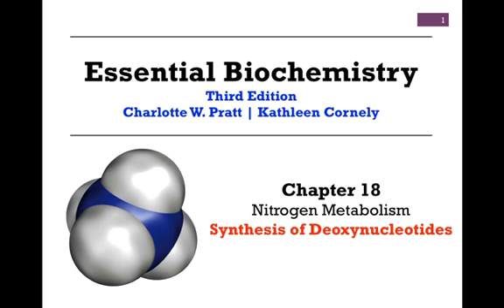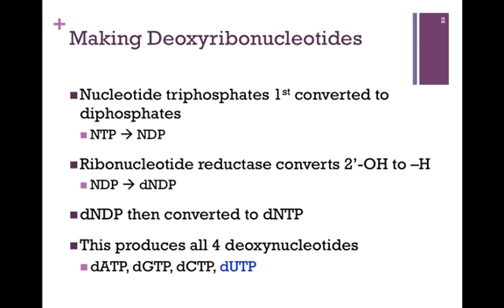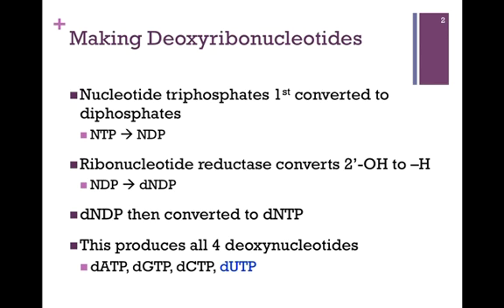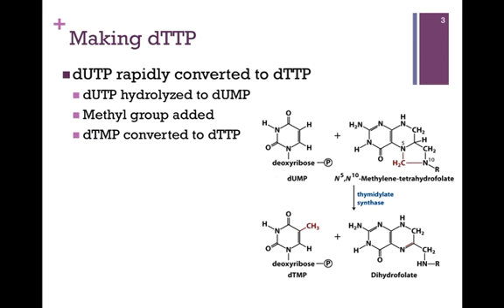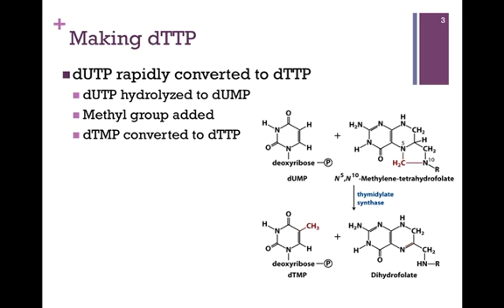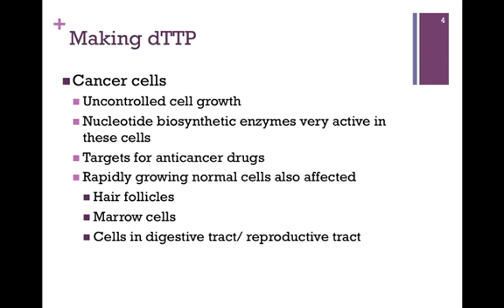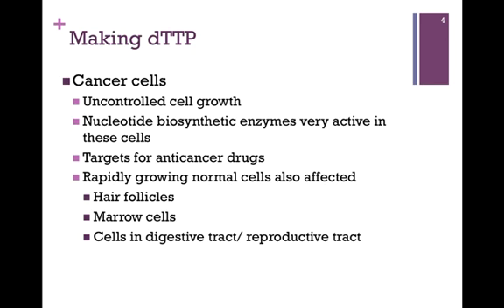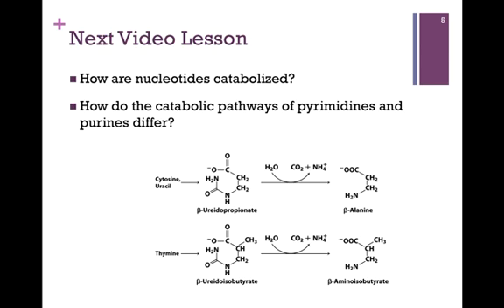142-Synthesis of Deoxyribonucleotides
Brief review of synthesis of deoxyribonucleotides